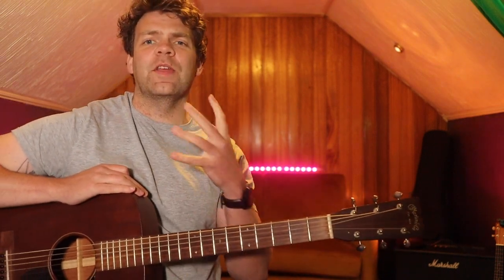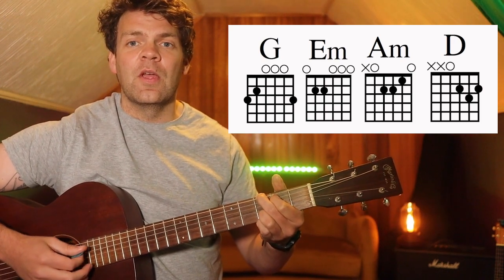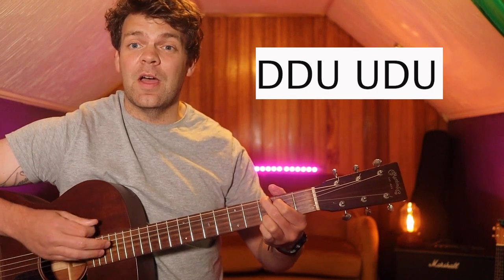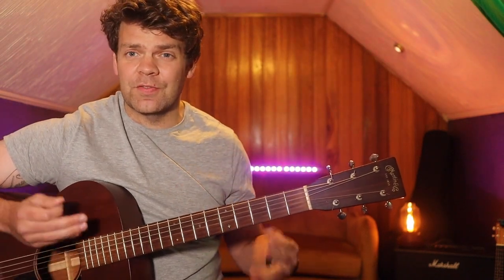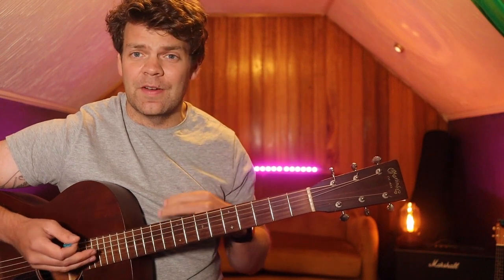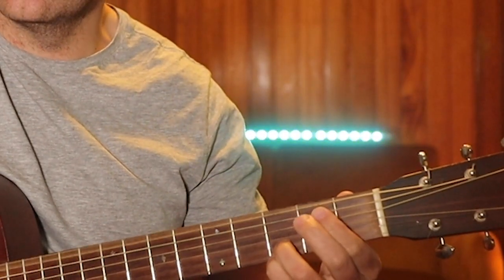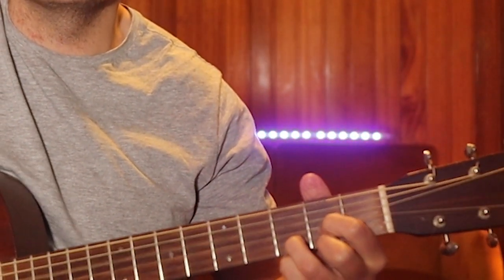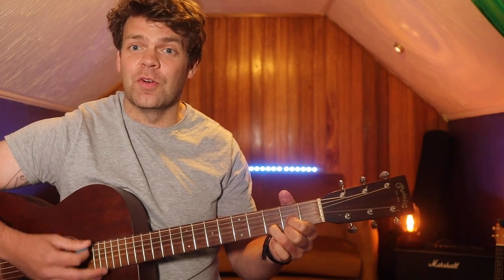Monster Mash Guitar Lesson - BEST HALLOWEEN SONG (SUPER EASY)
It's that time of year guys and ghools! Monster Mash is a great halloween song to add to your guitar repertoire and in this lesson we break down exactly how to strum and play the song so you can share it with your family and friends this Halloween! Mwahahahaha enjoy!

See guitar-made-easy.com for more completely free lessons and courses - designed to make learning as fun as possible. Register on the site and receive new free lessons every week!

Equipment Used

Guitar - Martin 000-15m
Camera -Canon m50
Mic And Audio Interface - Scarlett